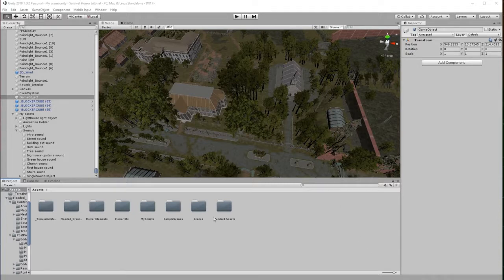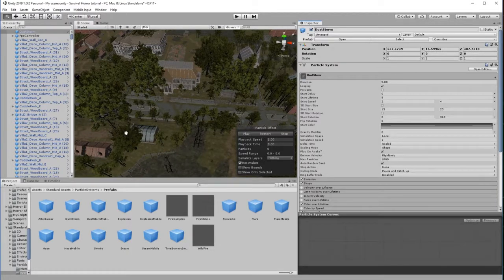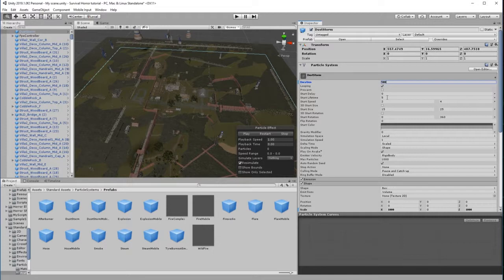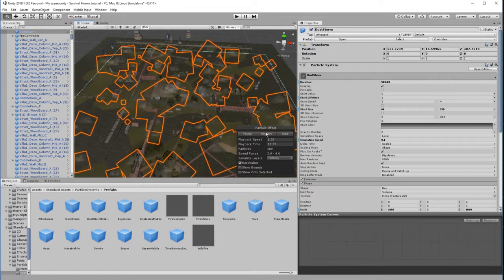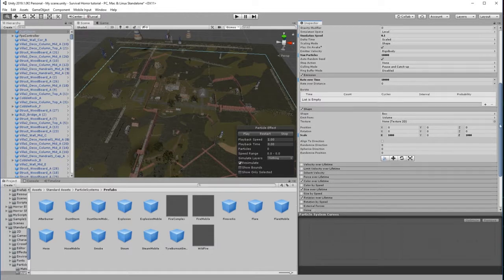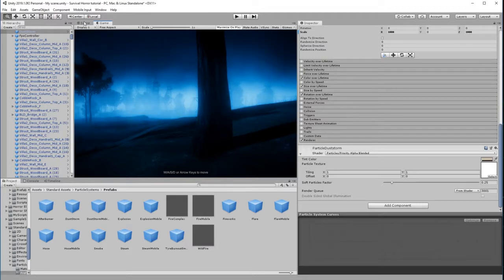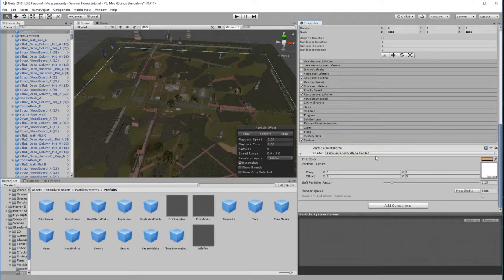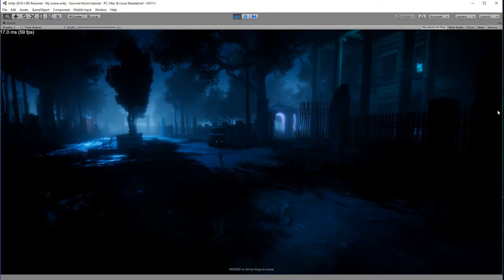1 Creating fog